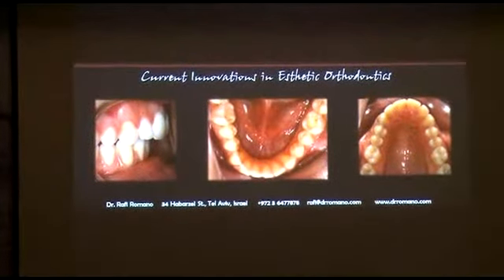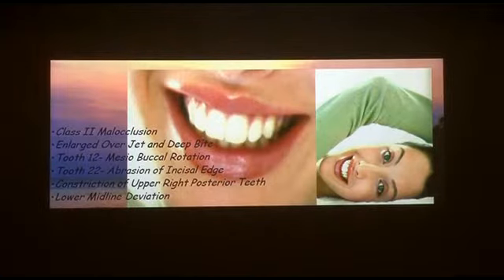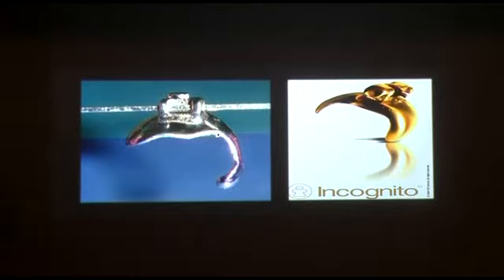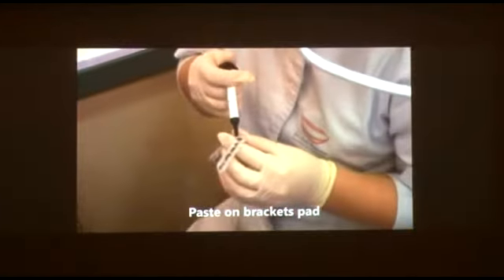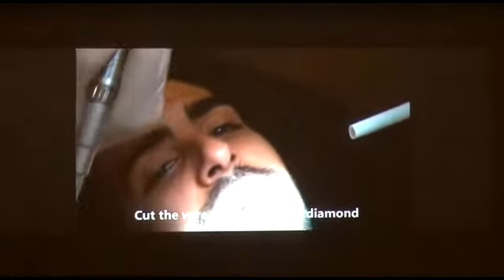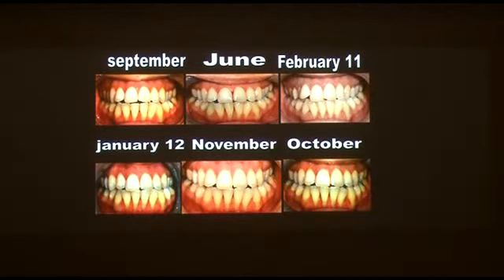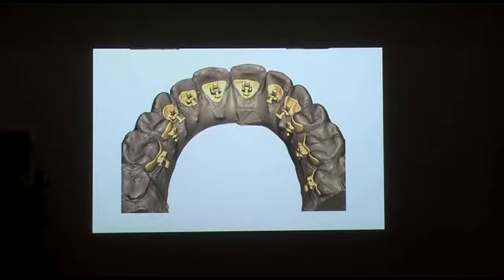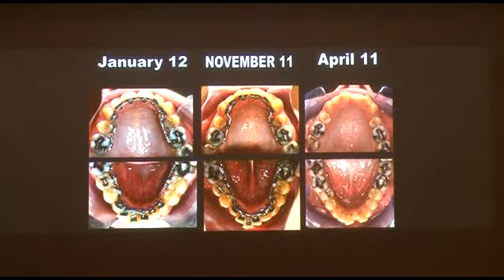2012峰会 eBrace病例 Romano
Dr. Rafi Romano is former President of Israel Orthodontic Association. eBrace early used by Dr. Romano in 2011. eBrace invited Dr. Romano to Guangzhou present a Lingual Orthodontic Technology course at eBrace 1st International Meeting, School of Guanghua Stomatology. Very impressive lecture!

 Frank Huang
 Founder and CEO of Guangzhou Riton